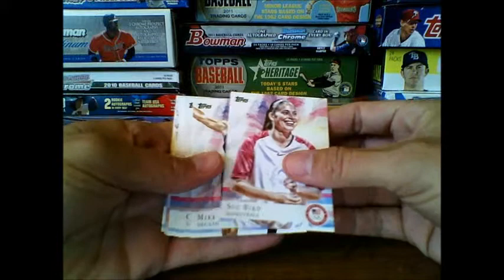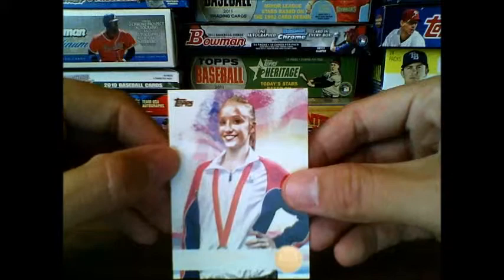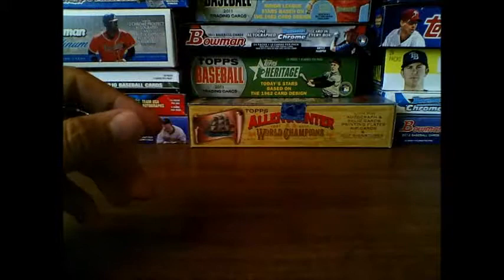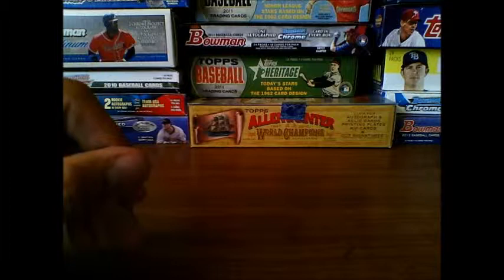2012 Topps U.S. Olympic Team Blaster Box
Nice Auto Pulled